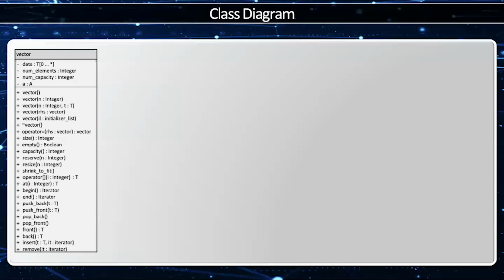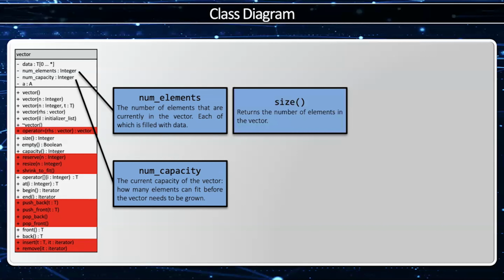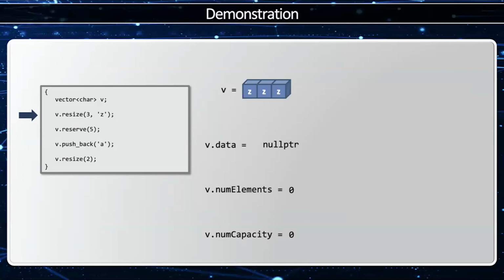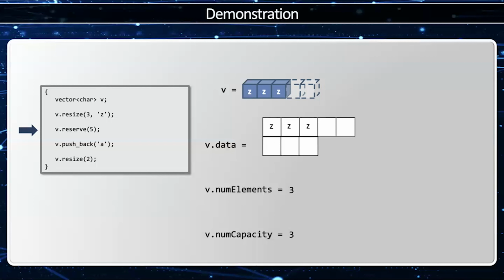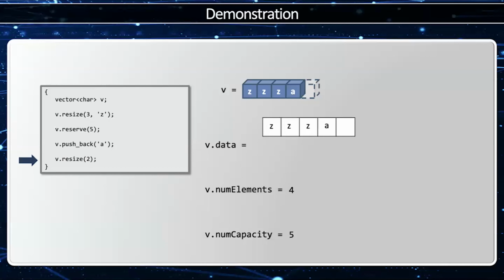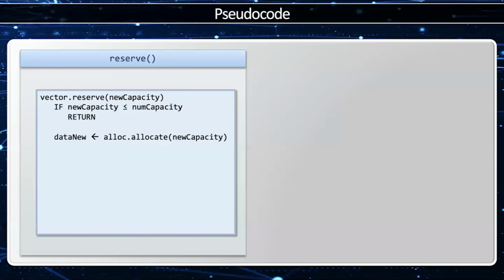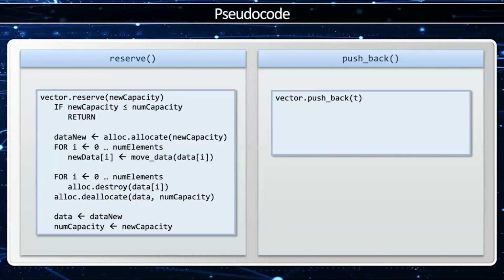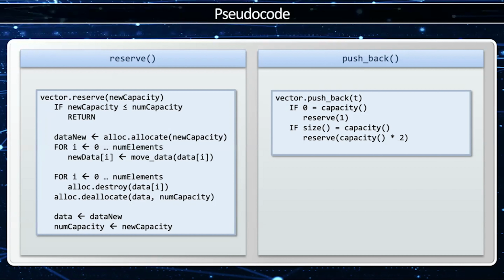C++ Vector Resizing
What makes the std::vector different than C++'s built-in arrays and from std::array is the ability to change the size and the capacity. This is all done through vector::reserve(). This video explains how reserve() works and provides pseudocode for the optimal implementation.

You can learn more about the vector and other data structures in C++ Data Structures by James Helfrich

0:00 Introduction
0:26 Class Diagram
0:56 Size and Capacity
1:51 Demonstration
4:12 Pseudocode for reserve()
5:19 Pseudocode for push_back()
6:22 Conclusion